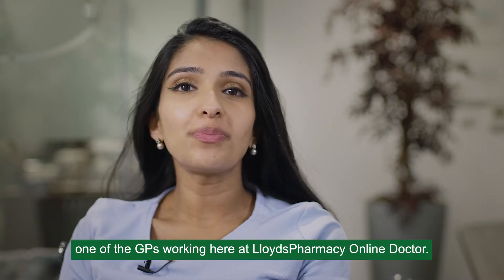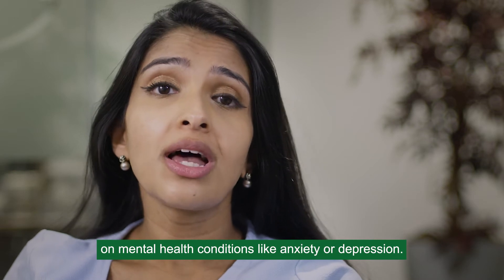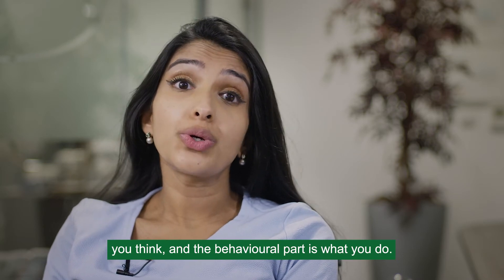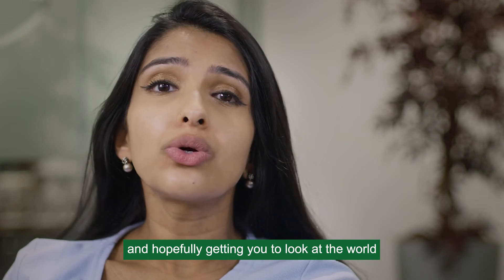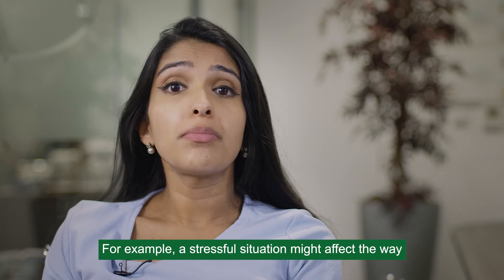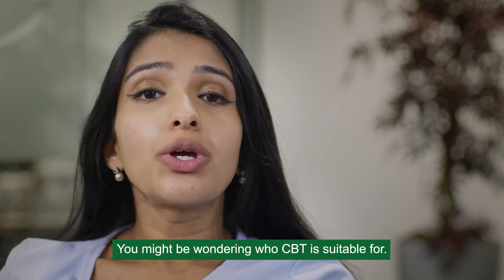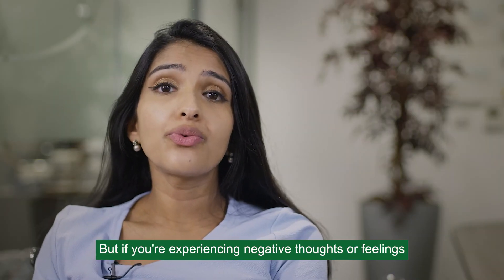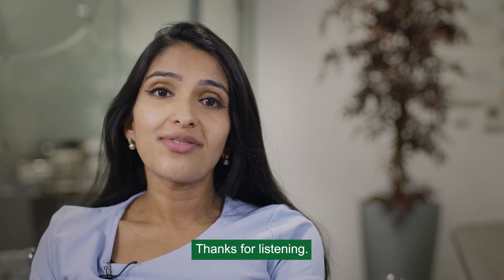What is cognitive behavioural therapy (CBT)?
What exactly is CBT? Well, the cognitive part relates to what you think, and the behavioural part is what you do. So put simply CBT is a type of talking therapy that aims to equip you with coping mechanisms and help you manage the way you think, feel and act.

Unlike other types of talking therapy, CBT focusses on the present, rather than delving into your past. It’s all about practical solutions to tackling worries in your day-to-day life and hopefully look at the world and your life in a more positive light.

Find out more about our clinics and our health advice